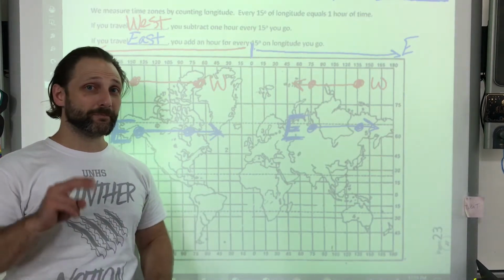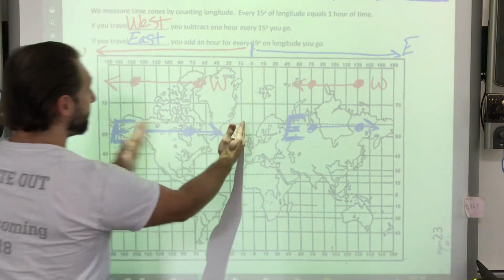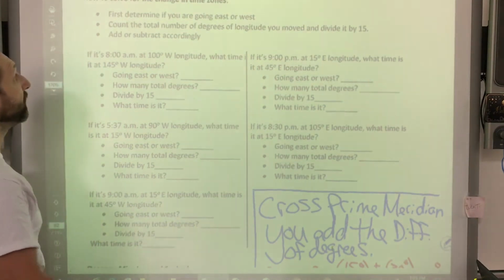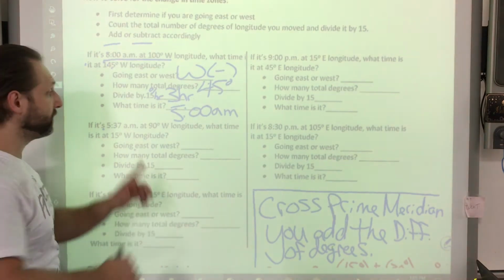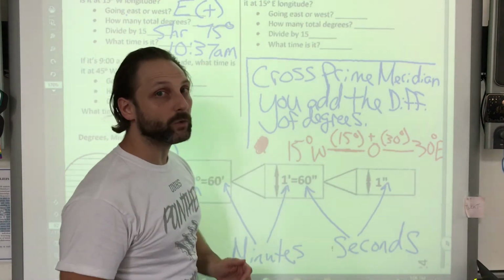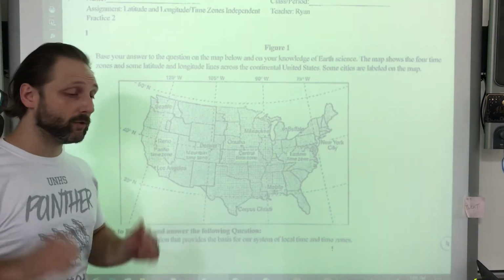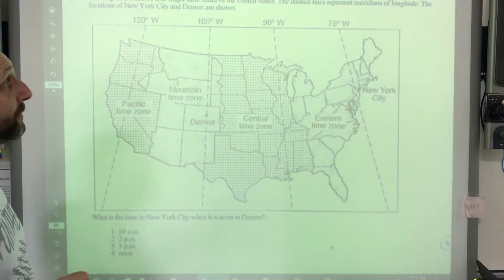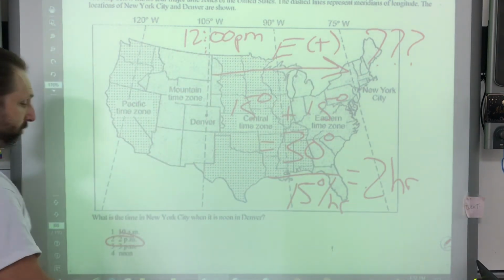Work Guide 1 - Unit 1 - Time Zones - Latitude & Longitude Mini Lesson